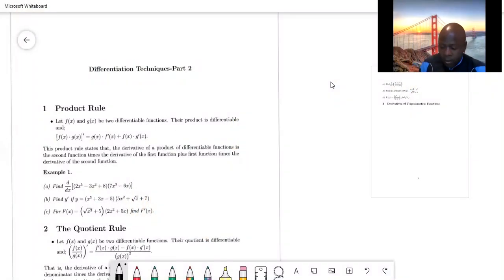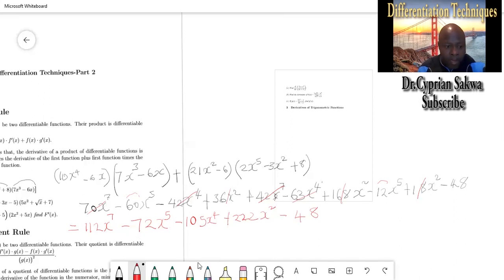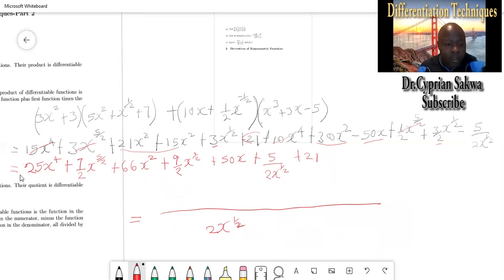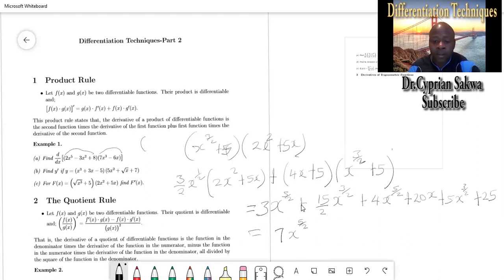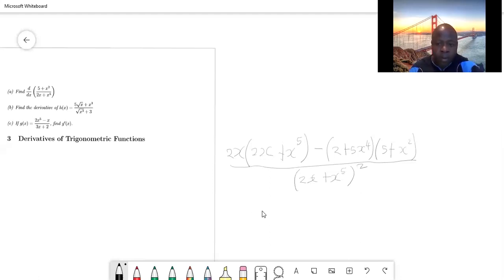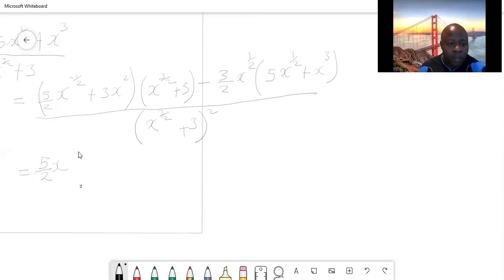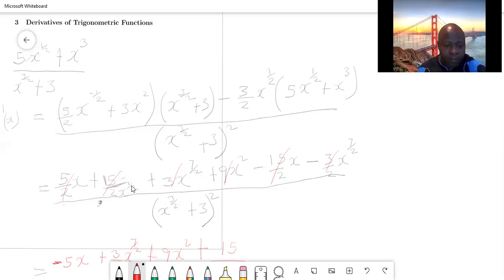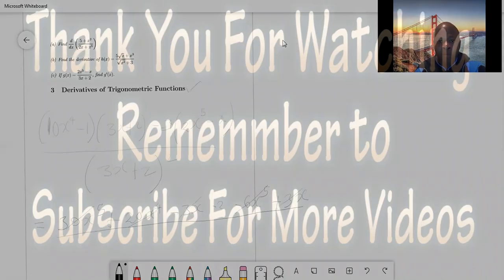Calculus1; Differentiation Techniques (Product and Quotient Rules)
This video focusses on differentiation techniques such as product rule and quotient rule.  Several examples are given for better understanding.